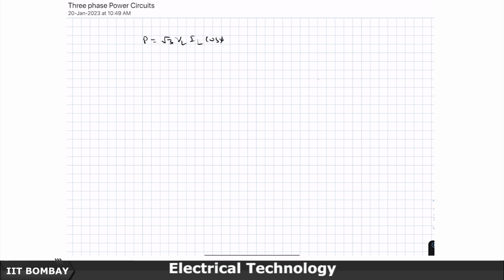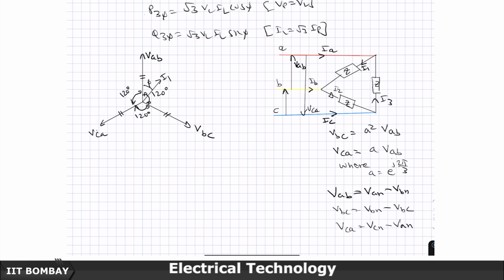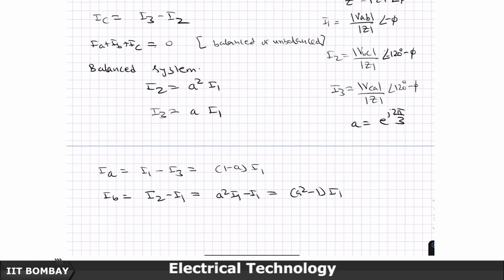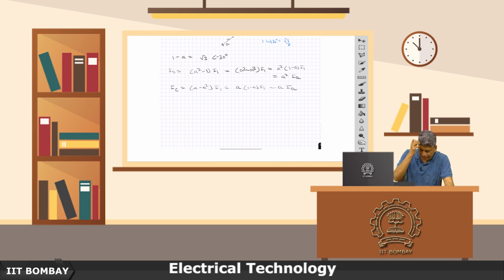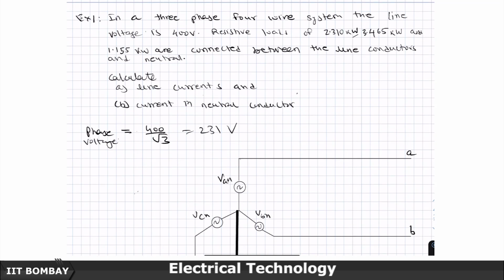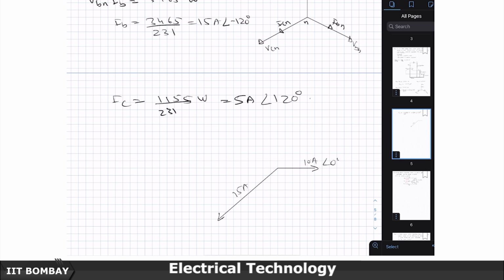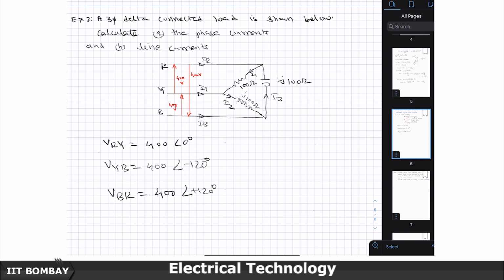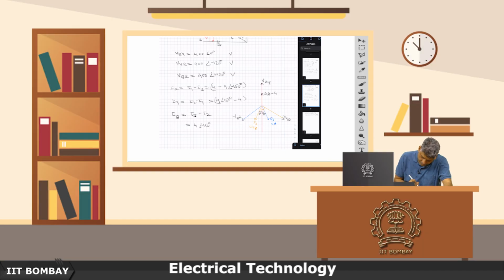Three Phase Delta Connection & Numerical